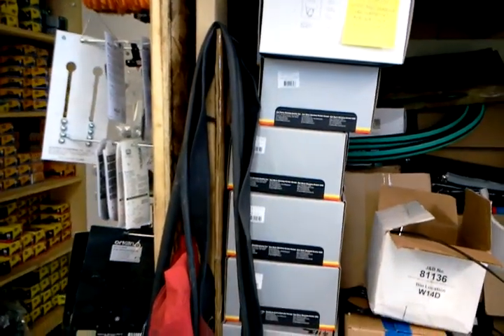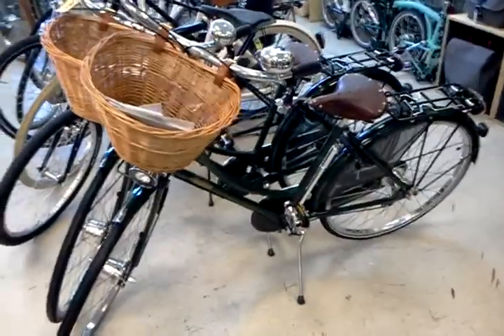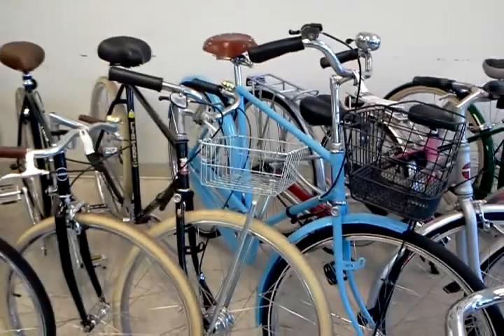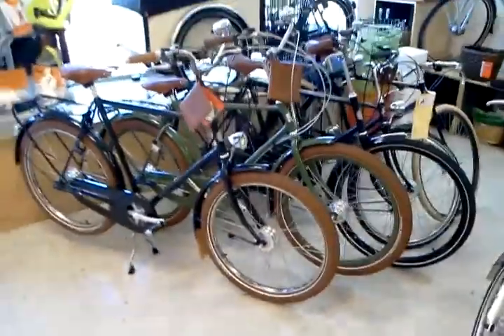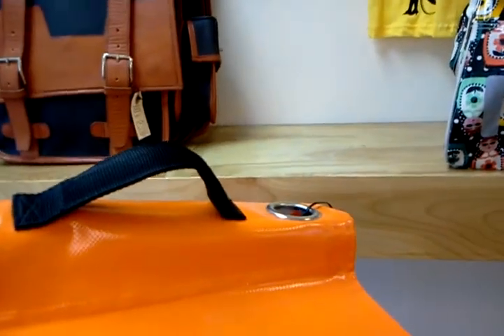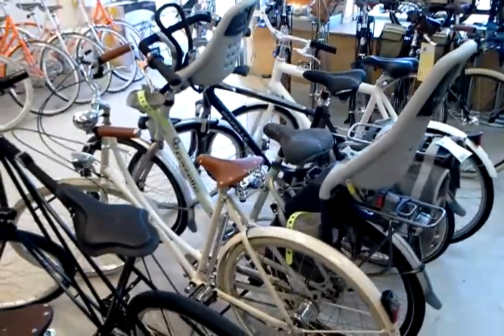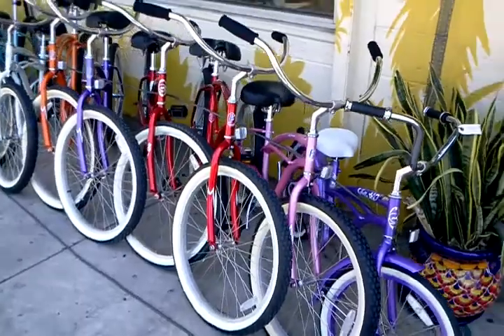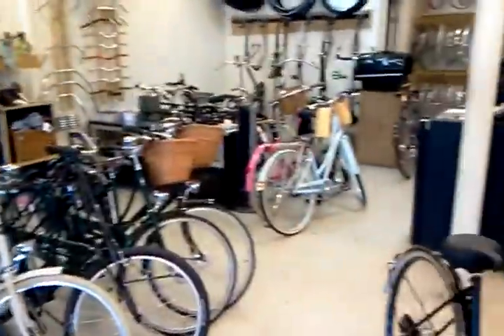Flying Pigeon LA inventory on August 24, 2011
This video is a whole lot of talk and a short walk out front to scope out our group rental bike fleet ($150, no tax, for a single-speed beach cruiser!). I also talk about what is on the floor today - Public Bikes, Pashley Princess Sovereigns, Velorbis bikes for men; and a smattering of other stuff.